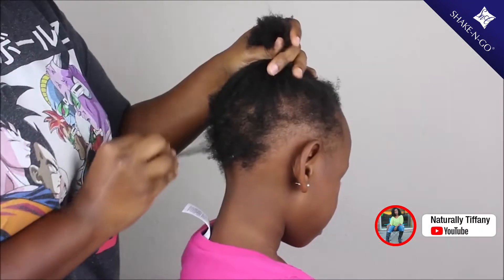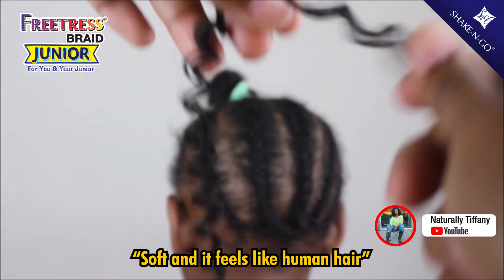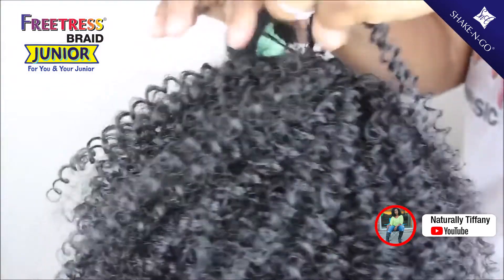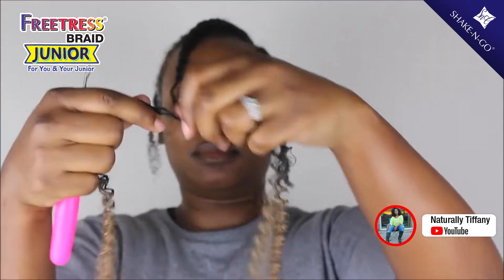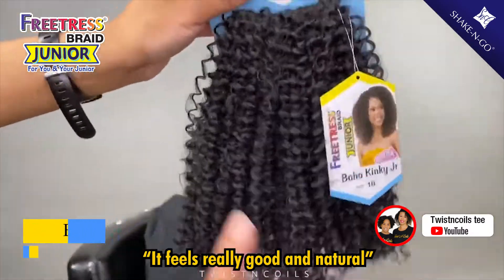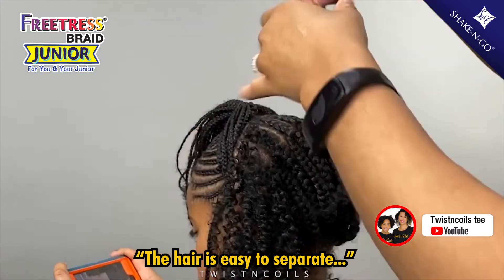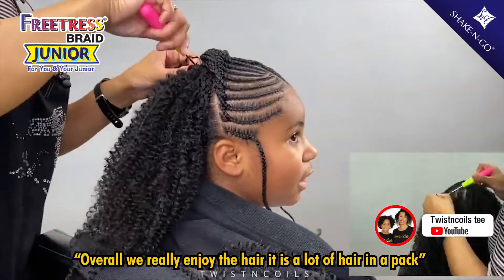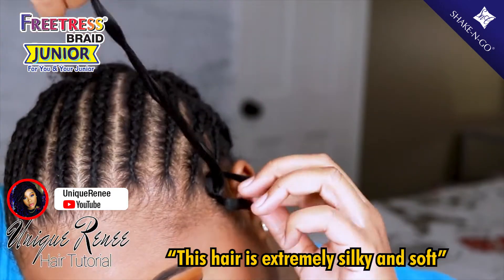Natural Crochet Hairstyles // FreeTress Braid Junior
All your Freetress braid favorites now in shorter lengths!
For you and your junior!

See what @NaturallyTiffany @Twistncoilstee @UniqueKTaylor said about our Freetress Braid Junior series and their finished look!

Available Styles & Color:
♦️ Boho Kinky Junior
1, 1B, 2, 4, 613, GREY, OT27, OT30, OT530, T27, T30, T530
♦️ Gogo Curl Junior
1, 1B, 2, 4, 613, GREY, OT27, OT30, OT530, T27, T30, T530
♦️ Water Wave Junior
1, 1B, 2, 27, 30, 4, 530, 613, GREY